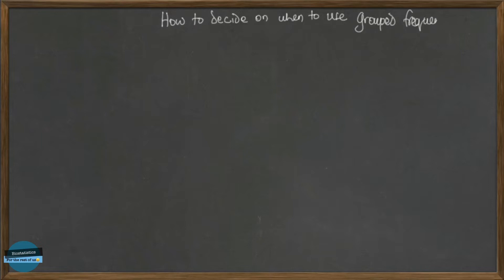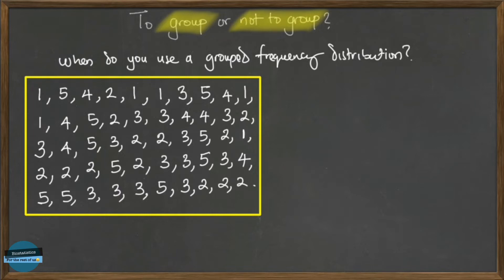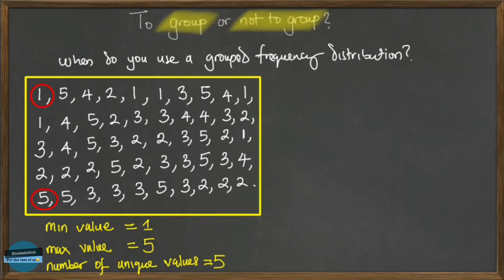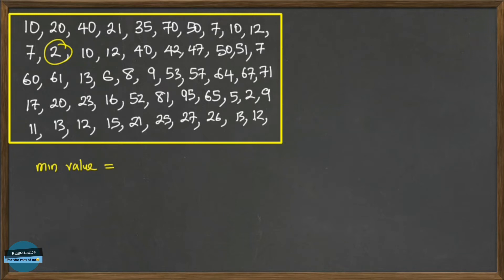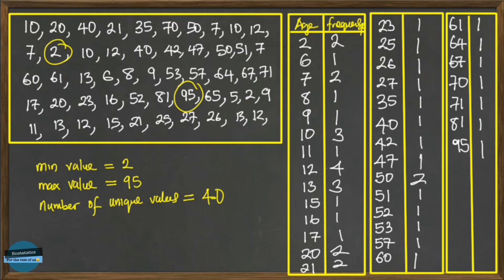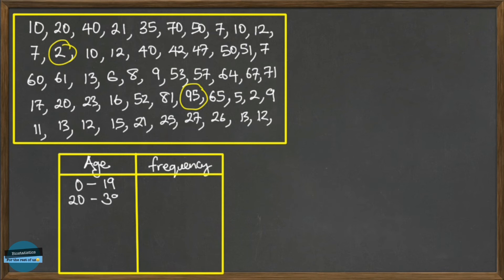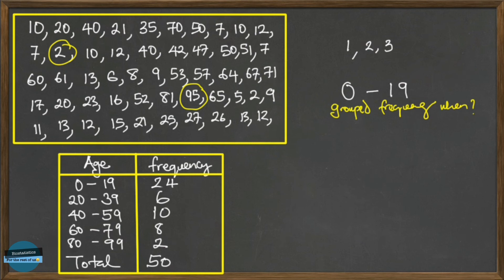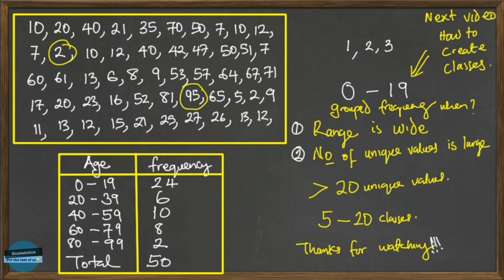To group or not to group? An introduction to grouped frequency distribution tables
My other channels:
This video explains easily the wisdom behind using grouped frequency distribution rather than ungrouped frequency to summarize the data that you have. Enjoy